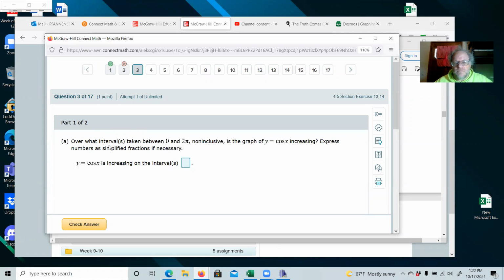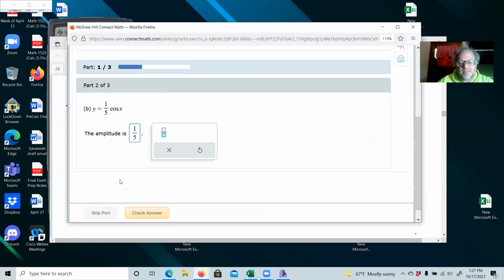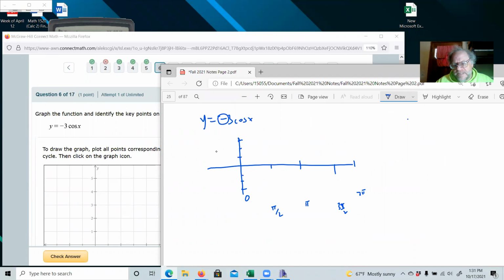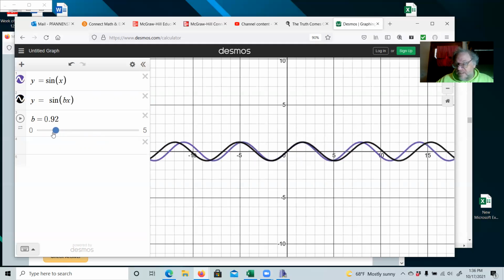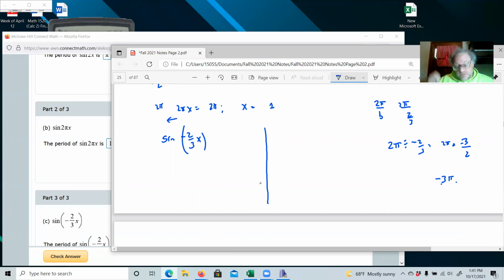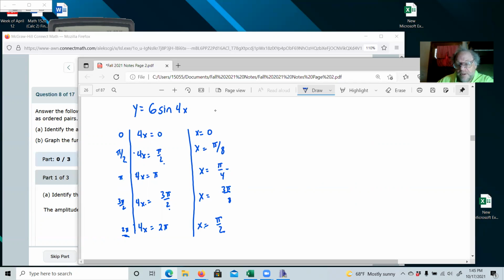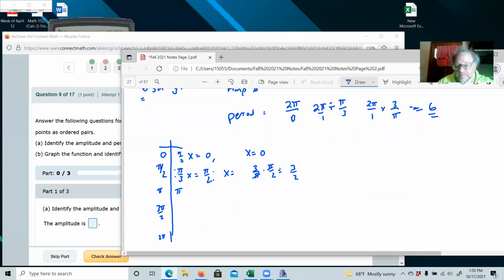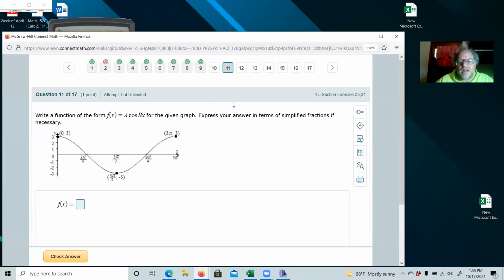Graphs of sines and cosines part 2